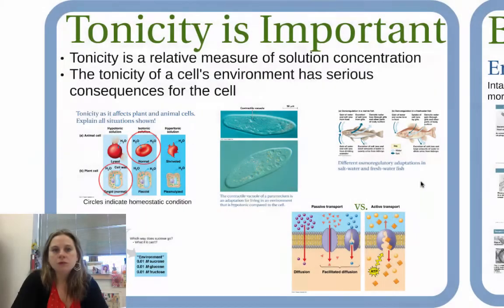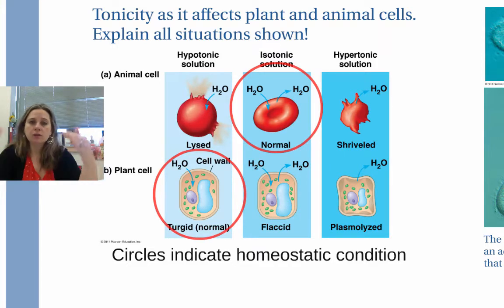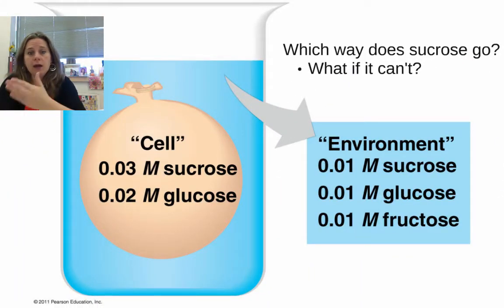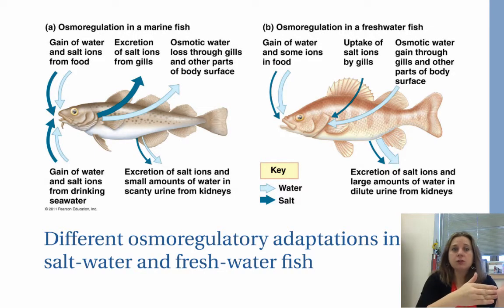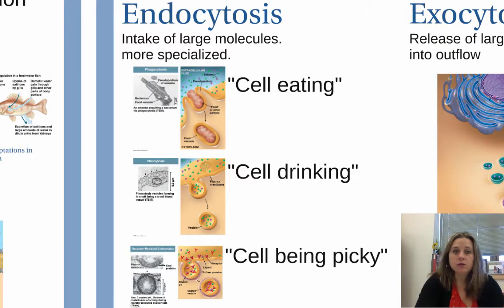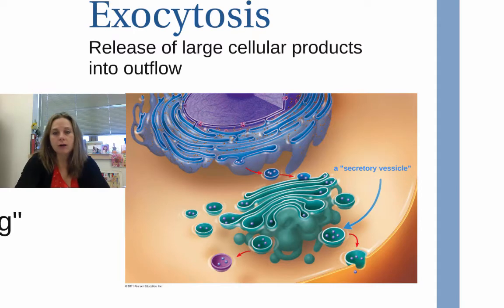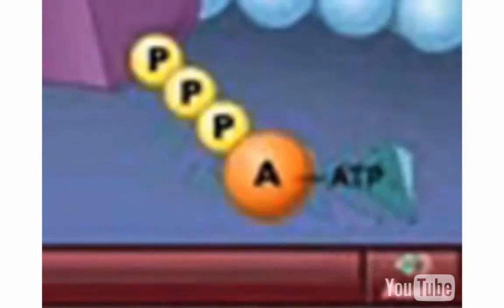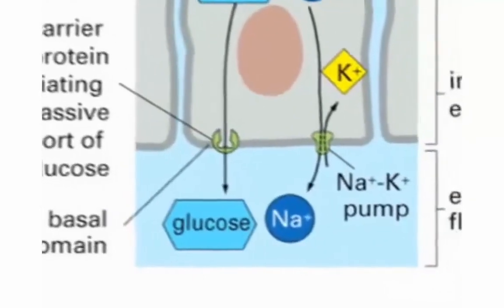AP Biology Domain 2: Movement Across a Membrane 2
9/10 in AP Biology Domain 2: Matter

THANK YOU to David Knuffke for putting together the slides & his willingness to share.